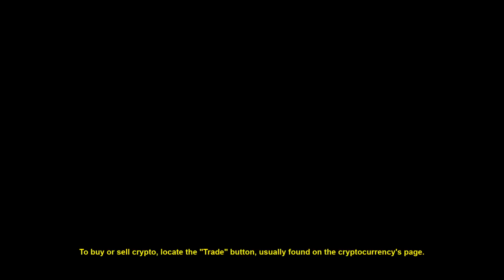How to login to Robinhood Crypto and manage your portfolio - Full Guide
Unlock the world of cryptocurrency with our comprehensive guide on how to log in to Robinhood Crypto and effectively manage your portfolio! In this video, we walk you through the entire login process, share essential tips for navigating the platform, and provide insights on optimizing your crypto investments. Whether you’re a beginner or looking to refine your skills, this full guide has you covered. Don’t miss out on mastering your Robinhood Crypto experience!